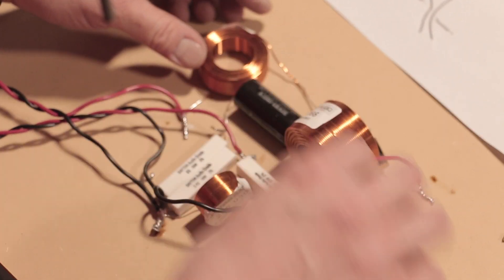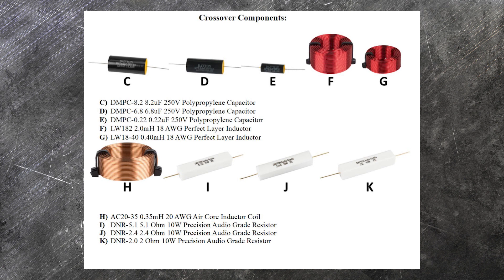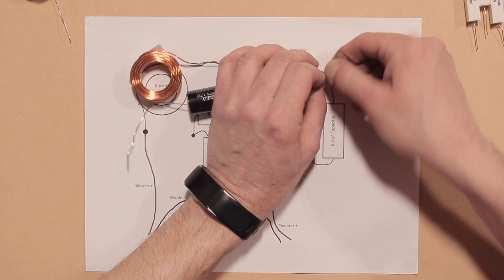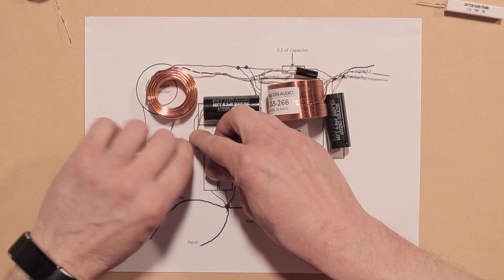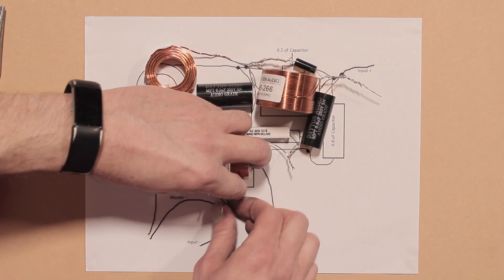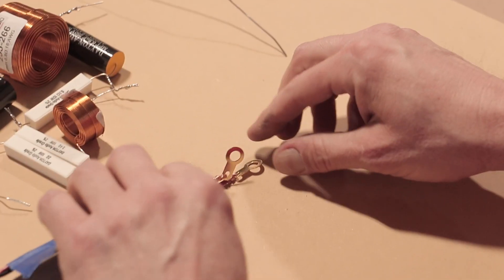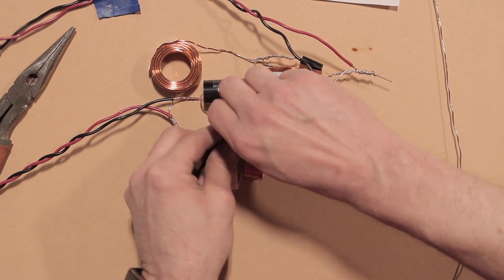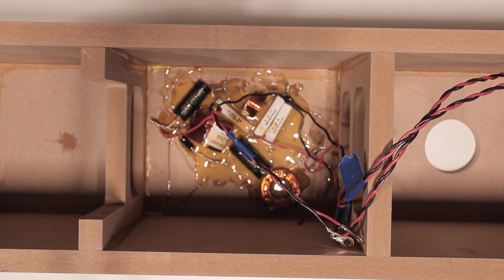Parts Express Amiga Kit Crossover Construction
This will show you exactly how to assemble the crossover on the Amiga Kit from Parts Express.

Amiga Kit Description:
Basically, if you like the Overnight Sensations, then you'll like the Amigas. The tonal balance is similar with slightly relaxed voicing to allow for long listening sessions without fatigue. However, the quality of the drivers will definitely highlight finer details in any recording. The imaging creates a wide soundstage, as a quality monopole speaker should, with a very tight center image, and sounds seeming to appear around and behind the speakers. The bass extension should definitely surprise; with an F3 of 34 Hz, there is a good chance you can leave the subwoofer turned off for most purposes. The overall sound is big, it is a 2-way that produces like a 3-way.

The drivers for the Amiga's were chosen for their low distortion and accuracy. The Dayton Audio RS180S-8 7" aluminum cone woofer handles frequencies below 2,000 Hz with precision and authority. For the top few octaves Paul chose the Peerless by Tymphany DX25TG59-04 1" silk dome tweeter for its low Fs and smooth response.